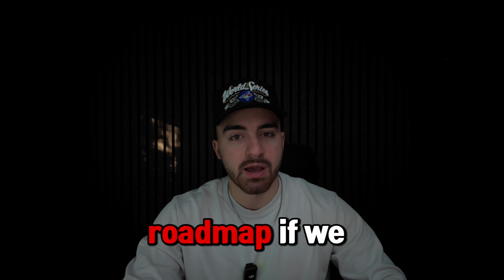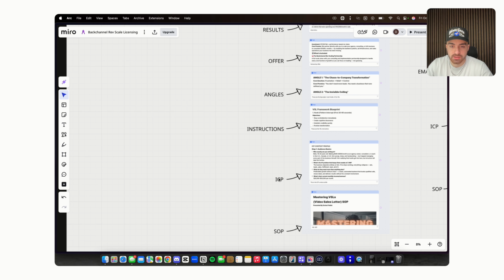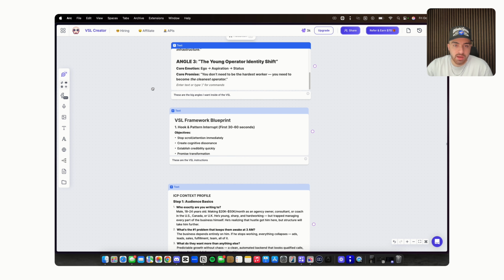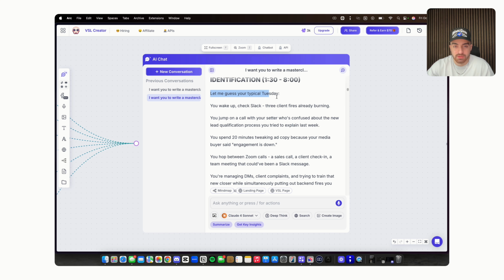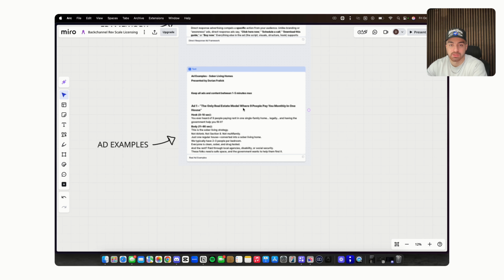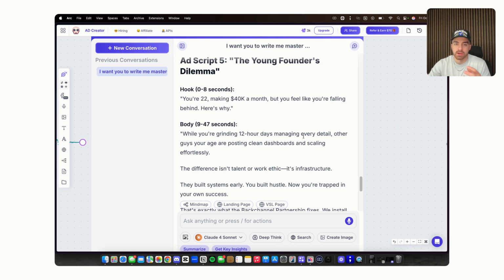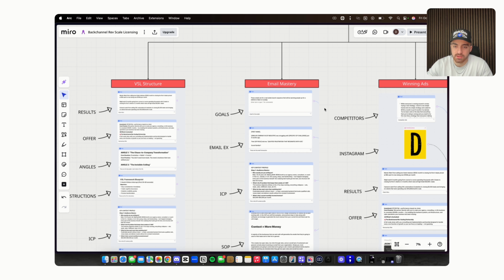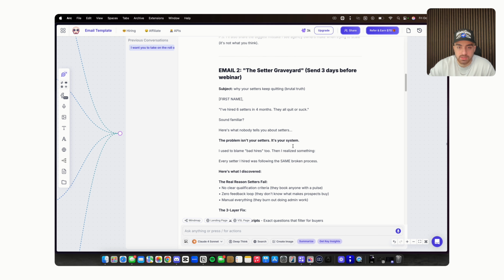This is how you will use AI to make $1M online in 2026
Apply to work 1-1 with me in the Inner Circle, if you are a Coach Or Agency Owner above $30k/mo